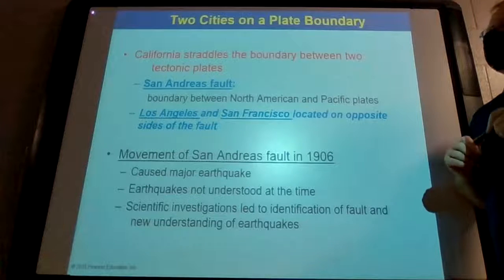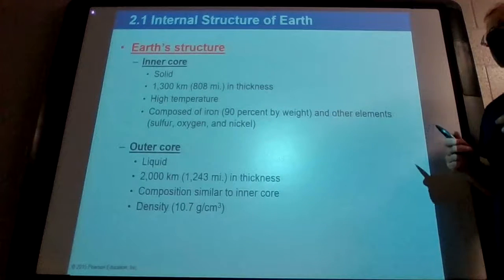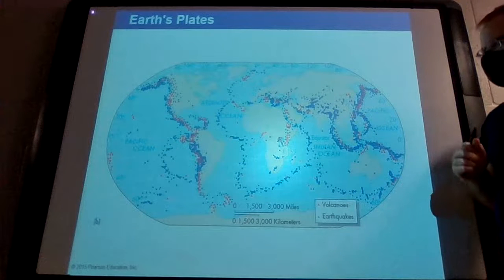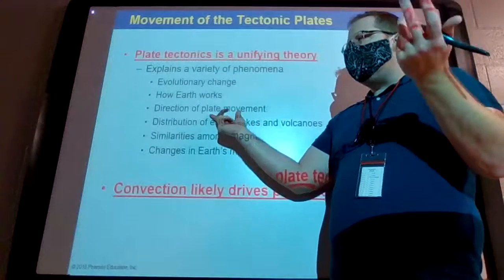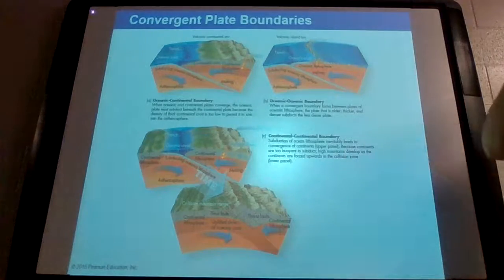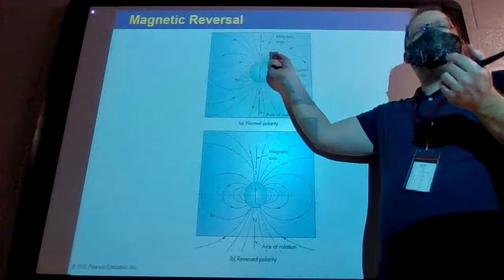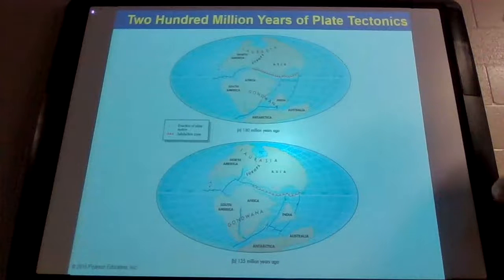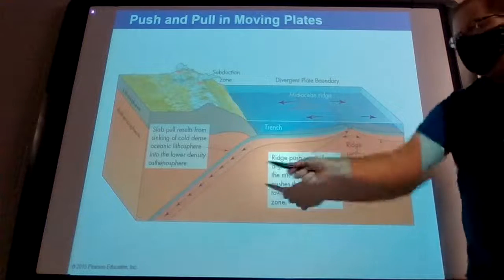Week 2 - Monday Lecture Ch 2 -Internal Structure